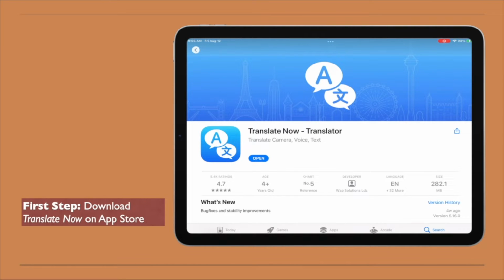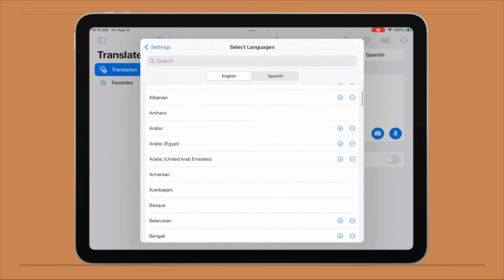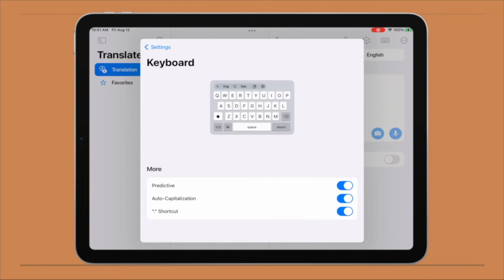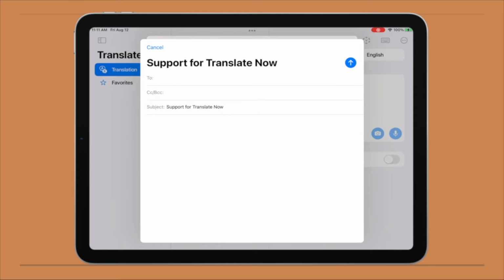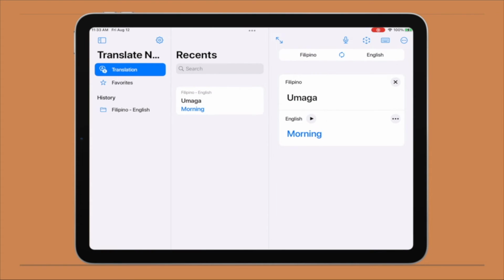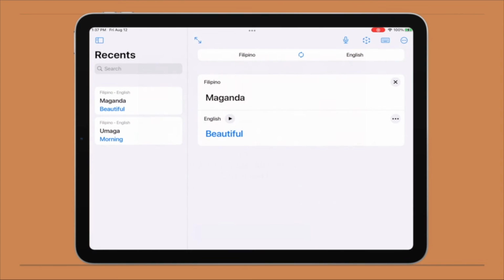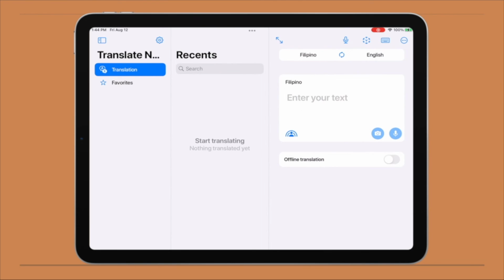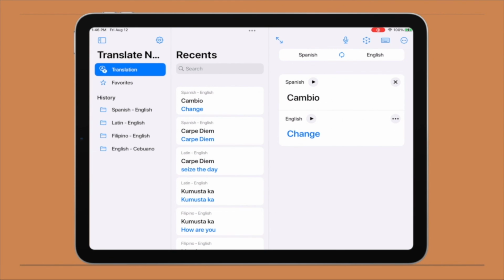Apps Your New iPad Should Have - Translate Now : Translator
Hello, EveryJUAN!

Under the Productivity Category we have Translate Now. An app that you can use to learn and translate different language.

Watch the previous video about Scan Thing. An app that helpd you scan almost anything. From Text, objects and even people.